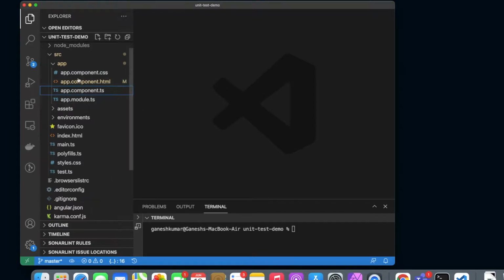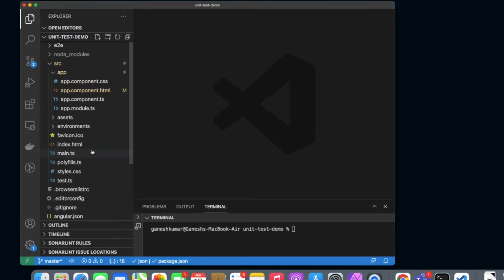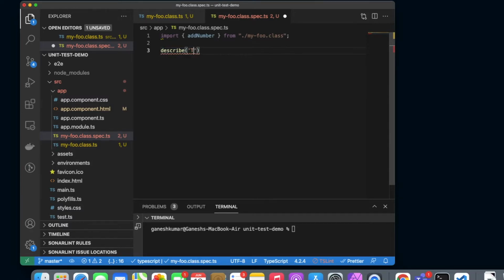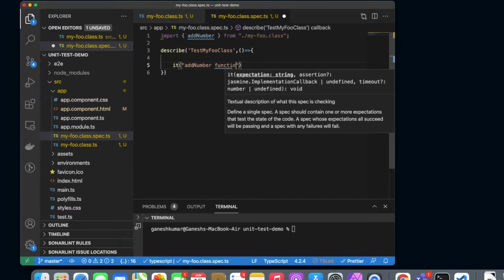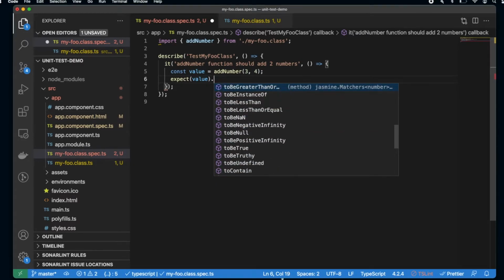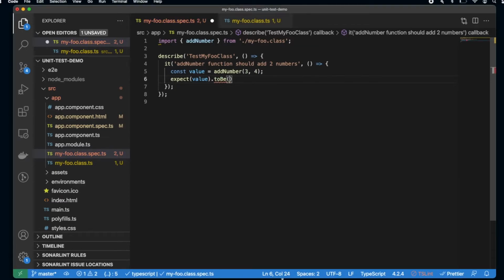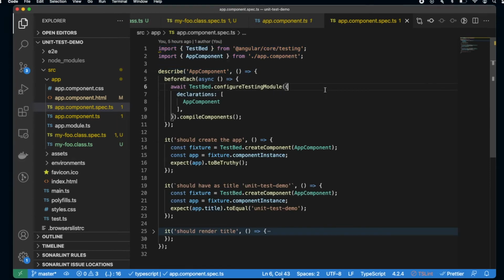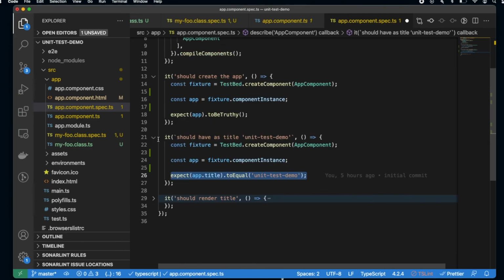Introduction to Angular Unit Testing[Karma+Jasime]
This is my SuperPage Why do unite testing?
-Unit test help the product and devs to find and fix bug in the development stage by this lot of money and time saved. Also writing test cases will improve the developers efficiency to write better code.

Timeline
0:00 Intro
0:55 What is karma and Jasmine
1:22 First & Simple test case
7:15 Composition of spec file